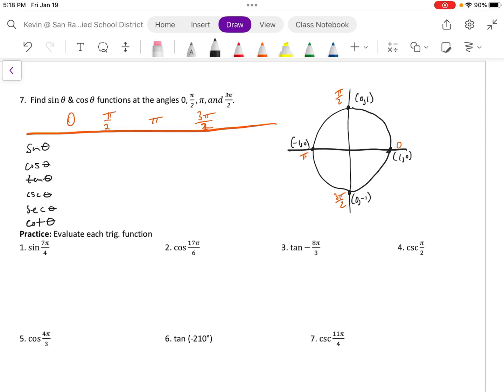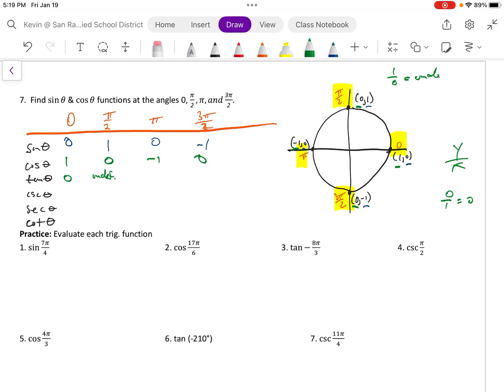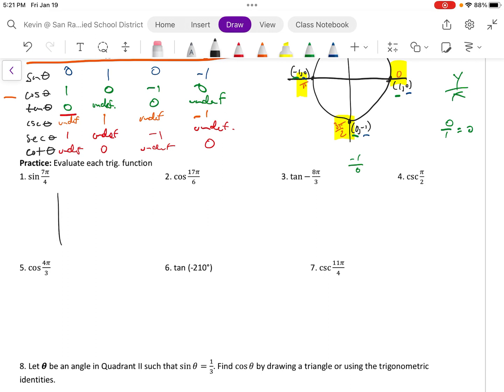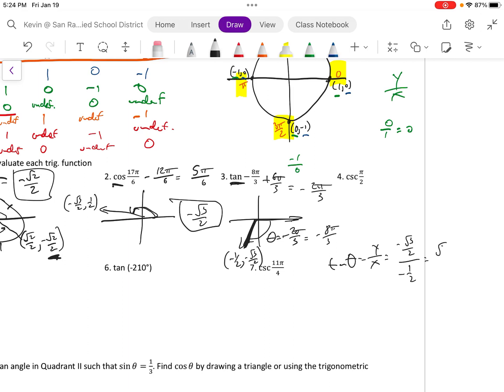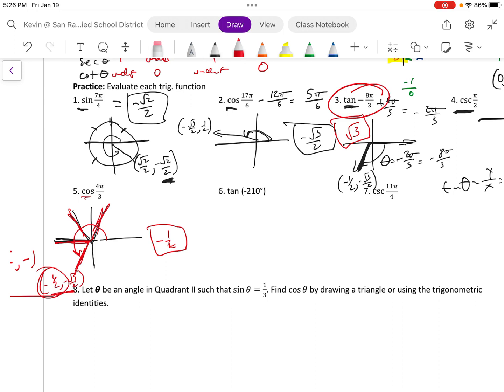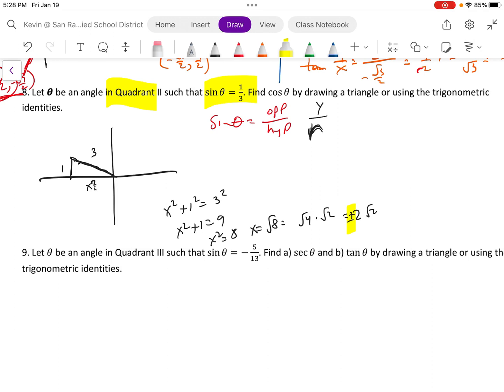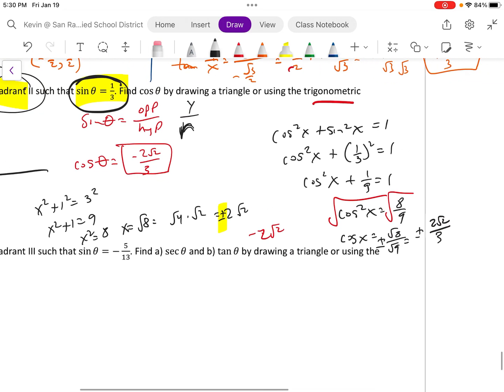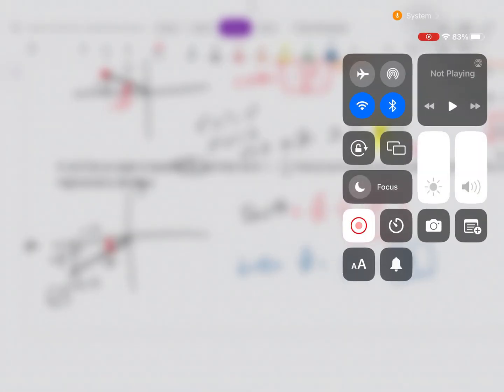Video 4.4 Notes, Page 2